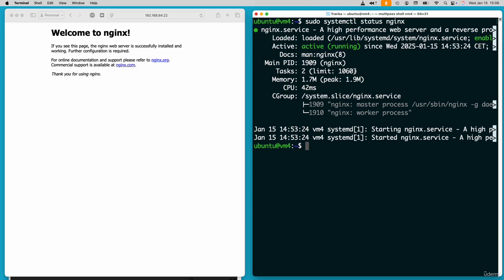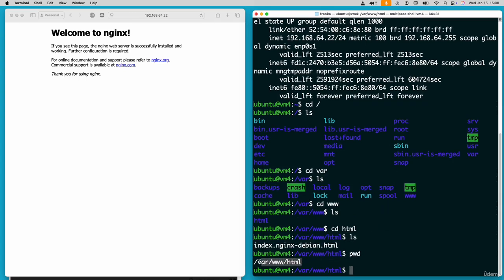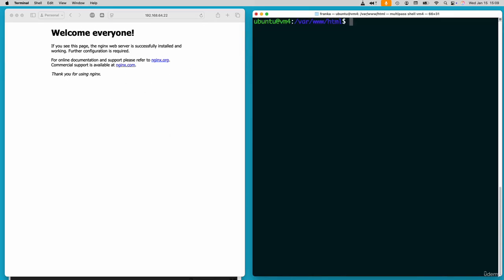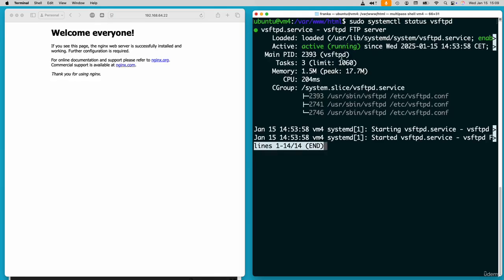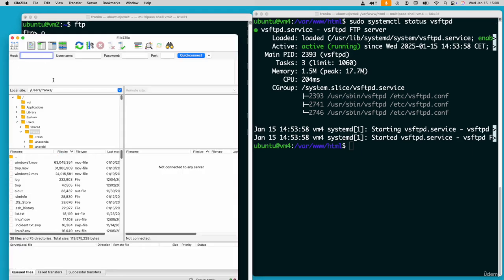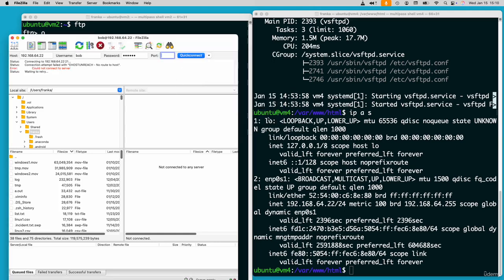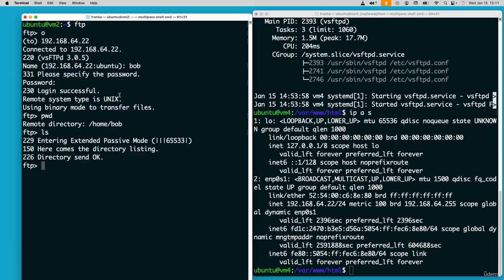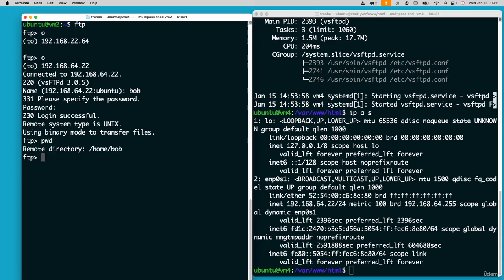3 Test Server